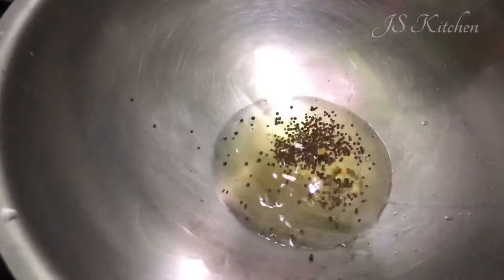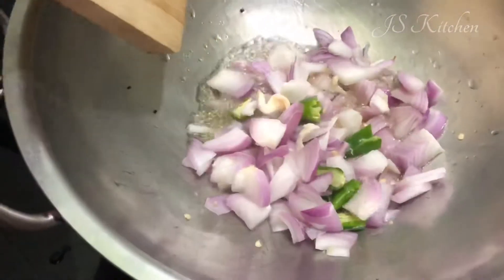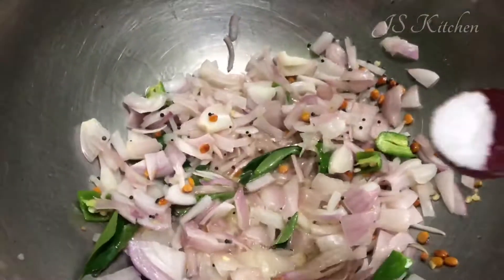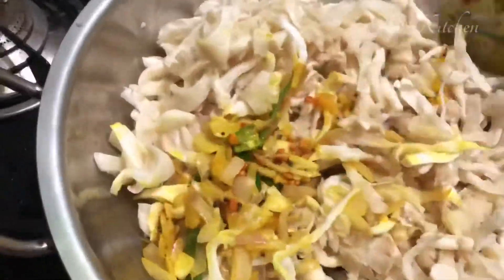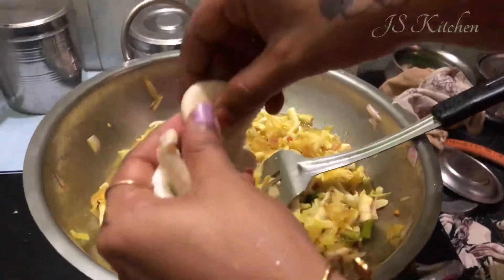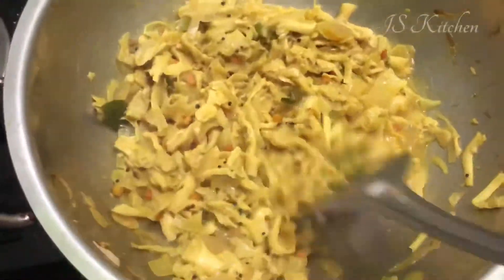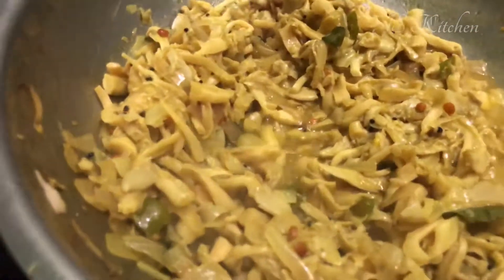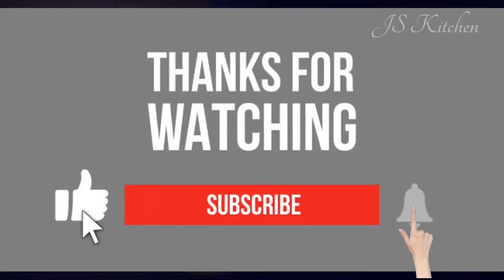இந்த காளான் சாப்பிட்டு பாருங்க ! Oyster mushroom fry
Best side dish for hot rice ! Oyster mushroom -sippi kaalan-ilai Kaalan . It’s natural mushroom! Taste was amazing .just try this simple recipe with basic ingredients. Pour your valuable comments !